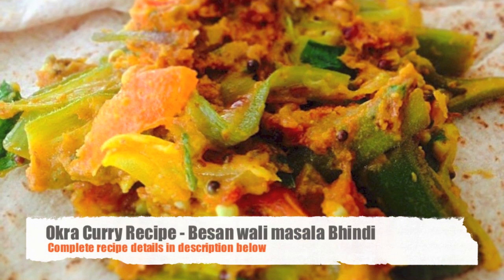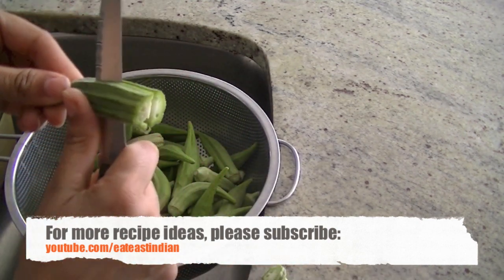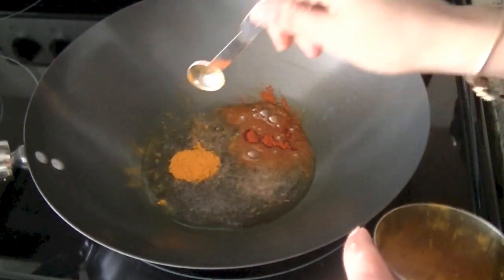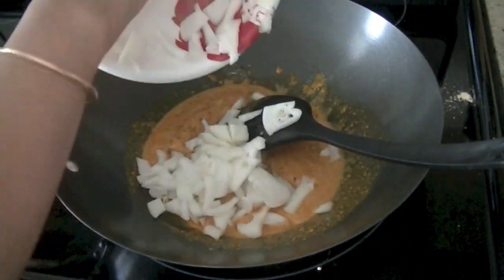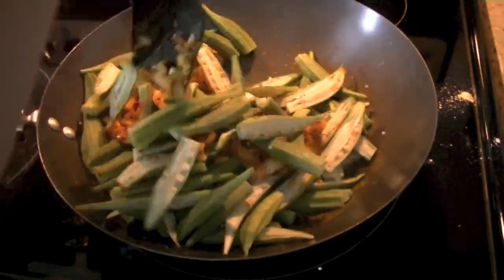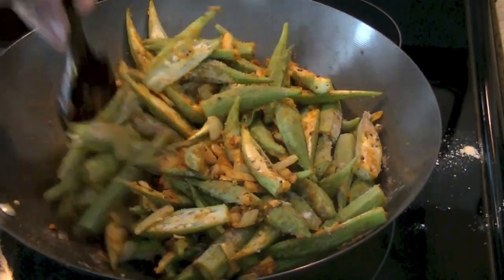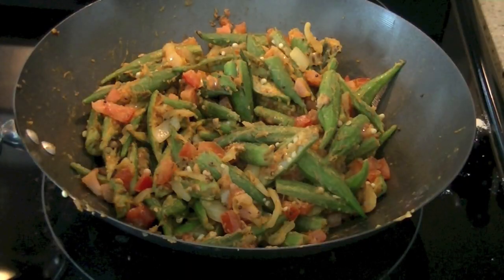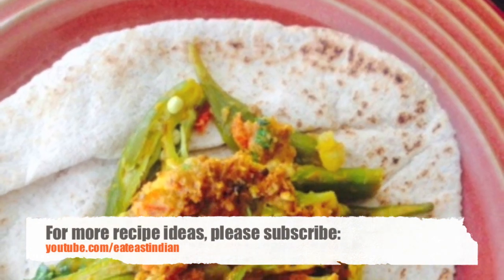Easy Okra Curry Recipe (Besan Wali Masala Bhindi)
Here is an awesome recipe for Okra curry - Besan wali bhindi..It's easy to make, doesnt take too long and is super yum. Serve it with your favourite flatbread or as a side with rice and lentils.

Ingredients and method:

750 gms of Okra
2-3 tbsp oil
1/2 tsp cumin seeds
1/2 tsp mustard seeds
1 tsp red chilli pwd
1tsp turmeric pwd
4 tbsp chickpea flour/Besan/ Gram flour
1/2 cup chopped onion
small piece of ginger-garlic chopped ( or 1 tbsp ginger garlic paste)
1-2 tsp amchur/ Dried Mango Powder
1.5 tsp salt
2 small chopped tomatoes

Method:
- Wash and ry Okra and remove the end parts. Cut it in two halves and set aside
- In a pan/wok, add 2-3 tbsp oil and fry cumin, mustard, red chilli pwd,  turmeric and chickpea flour. roast chickpea flour for 2-3 mins.
-Mix in onions and ginger garlic.
- Fry for another 2-3 mins. Add okra and mix well. Add salt and mango powder. Mango powder ensures that when you cover okra, it doesnt turn too slimy.
- Cover and cook for 5 mins. Once a bit tender, add tomatoes. cover and cook for 5 more mins then remove the cover and cook until completely done and tender.
- Add garam masala and cilantro and serve warm with Roti.